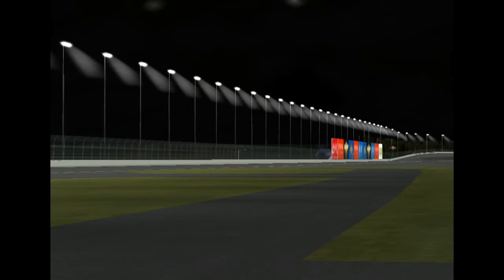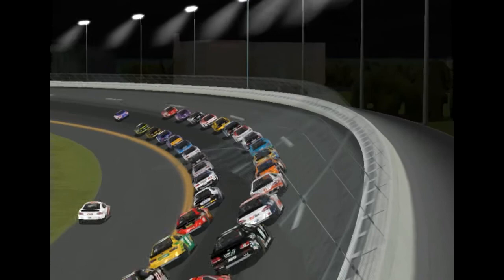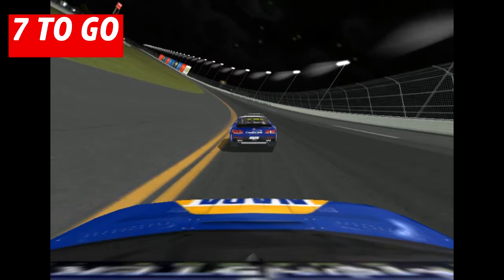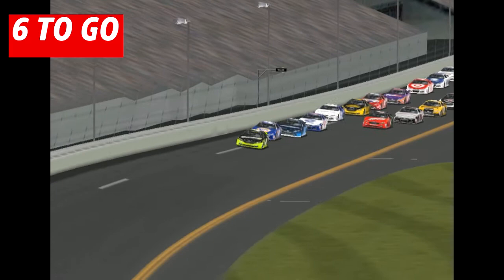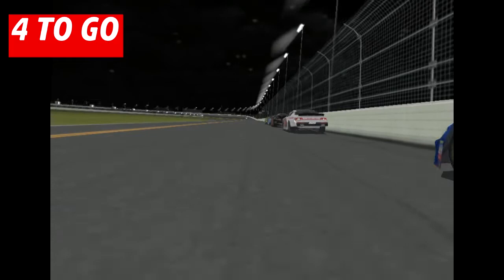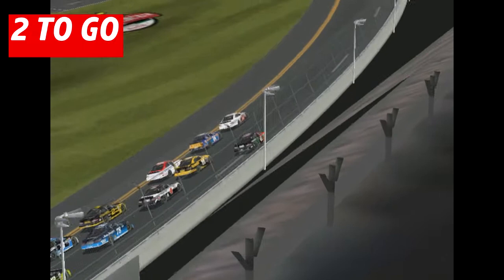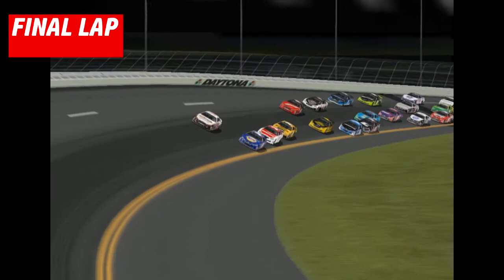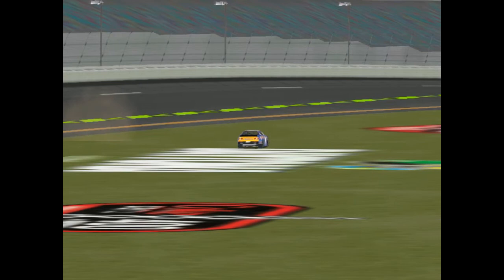NR2003 Moment: Nostalgia Meets Modern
I was inspired for a while to do something like this from Griffdawg's Channel. I am attempting to branch into different categories for this channel for others to enjoy. Hope you all like it!

Game: NASCAR Racing 2003 Season
Edited with: Vegas Pro 14
Graphics made by me]
Filmed with Bandicam
Mod: Original Cup